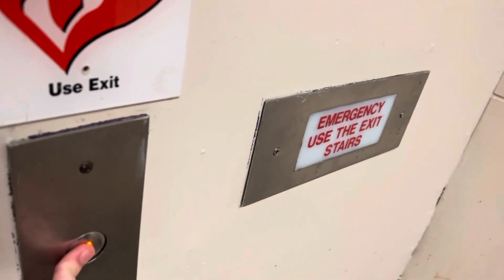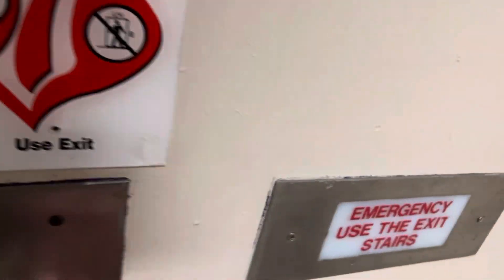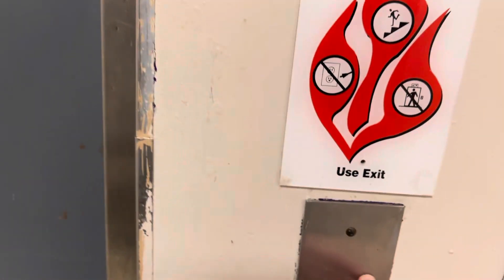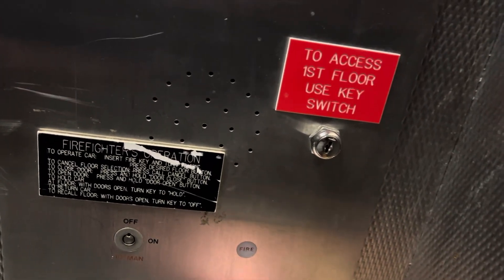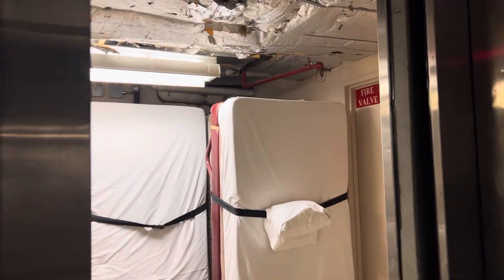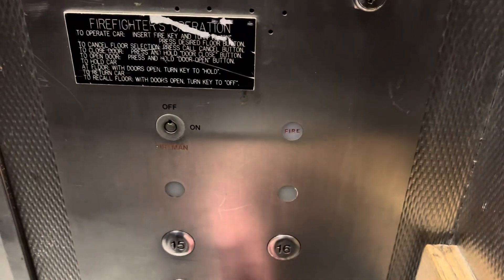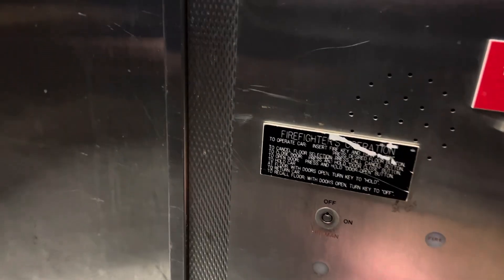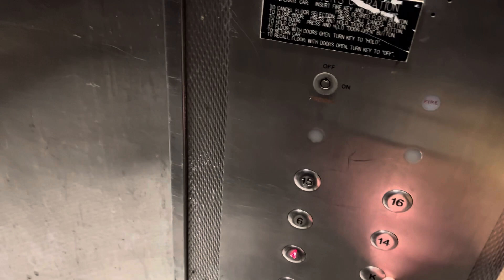Cool Westinghouse Traction Service Elevator - Atlantic City NJ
Although I want to, I’m not gonna put where this was in the title. however, I literally say it in the very beginning of the video, so no need to worry if you really want to ride this thing. Just be sure to access it from the fourth floor as that’s the easiest way to get to it. Also, I say that the employee we encountered was cool because it started with him asking us if we were looking for the lobby or something and we told him that we were simply exploring. He laughed and said that he didn’t really care. We basically said OK, and then he told us that there was another elevator right next to the two passenger elevators that he said was for the back of house staff. I already knew the elevator was there, but I appreciated him telling us about it. I asked if I could check it out and he basically gave us the same response as he did when we told him we were checking out the fourth floor. Basically said that he didn’t care what we did, but that if security catches us, they might not be too happy. We thanked him, walked away, and that’s when I got this video. For some reason I remember this elevator having a Westinghouse Dinner bell, but as you will here in this video there are no dinner bells to be found. Not that I heard anyway.
This elevator is pretty cool, only annoying thing is that there are no braille labels on the panel inside.